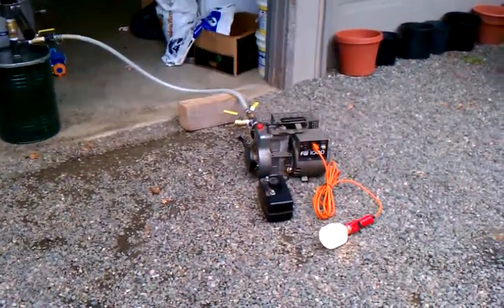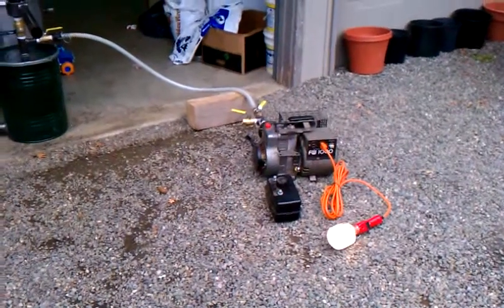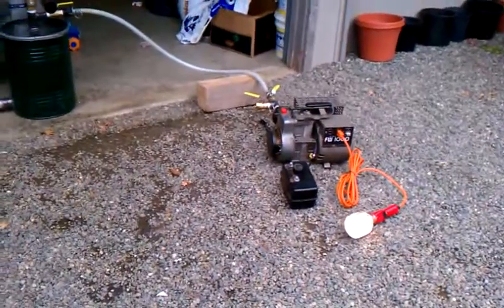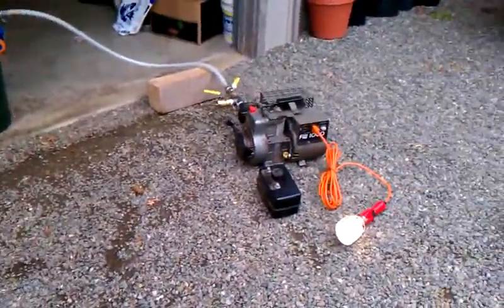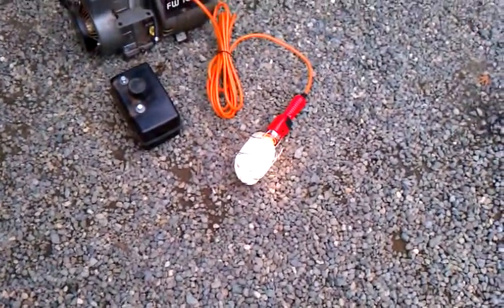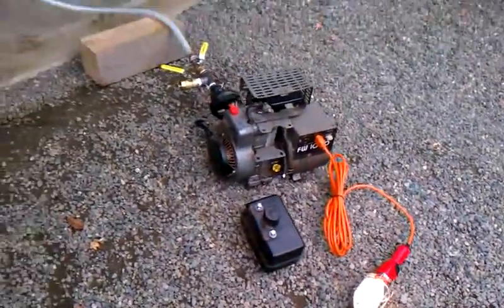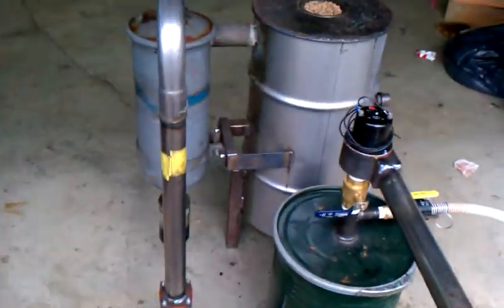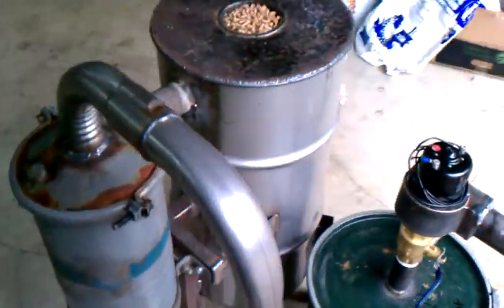gasifier progress update #8 two hours into generator test run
Two hours into genny test run